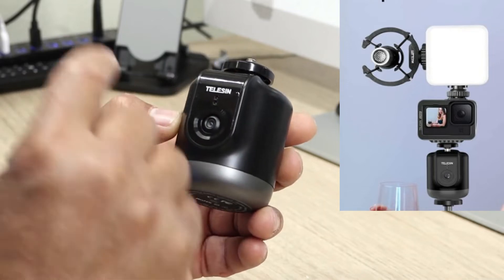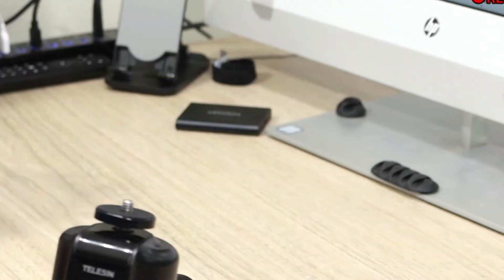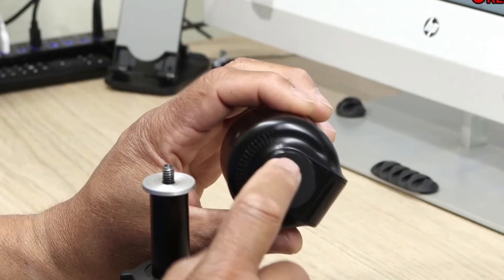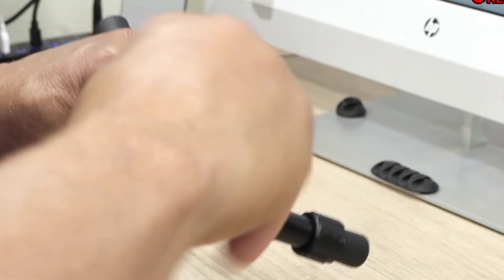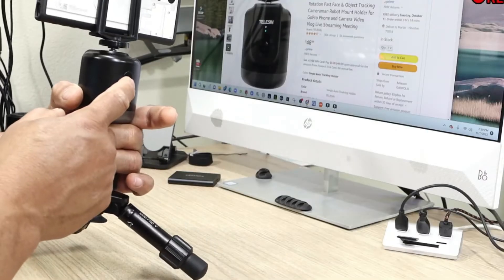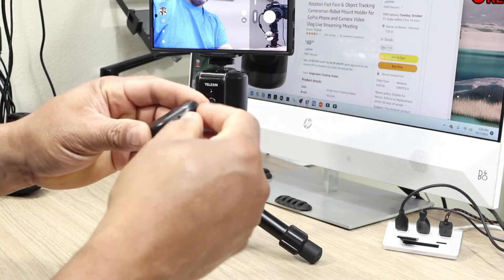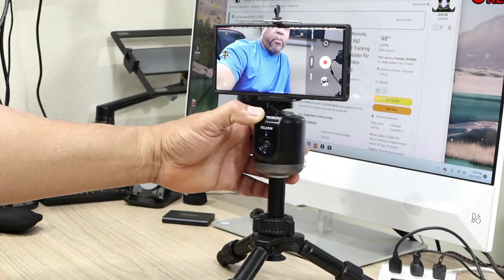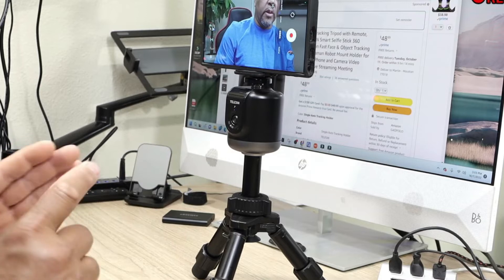I Got A Auto Tracking Robot Cameraman From TELESIN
TELESIN Auto Tracking Cameraman Robot Mount Holder